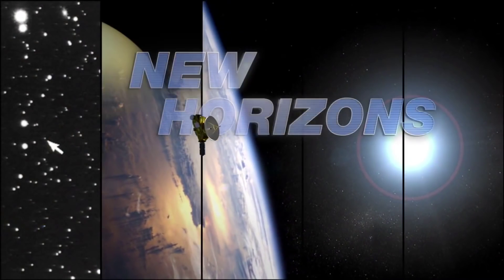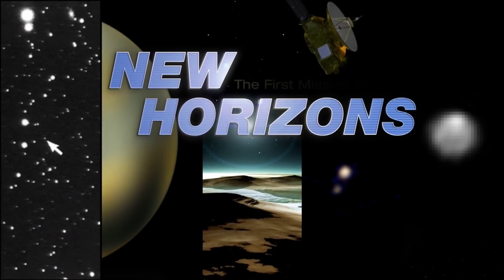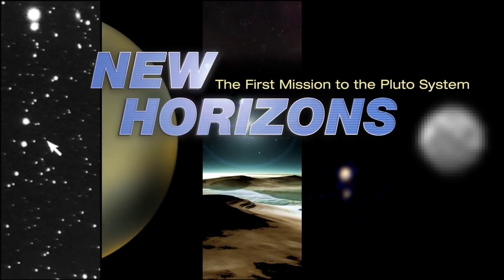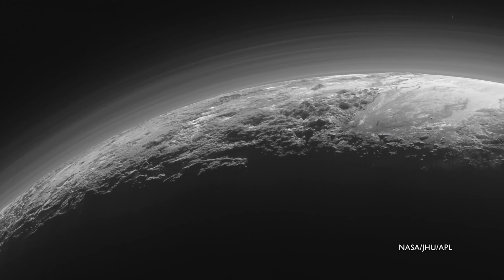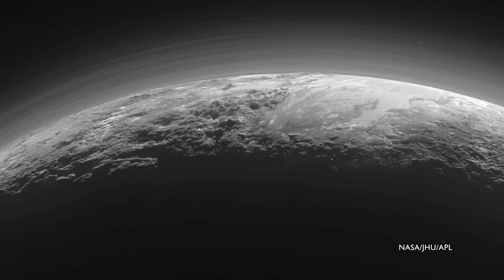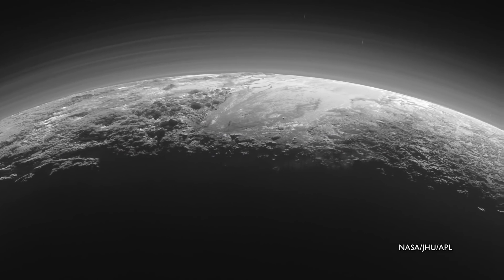Pluto's Sky is Blue | Video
- backlit images of Pluto taken by the New Horizons spacecraft show that the sky is blue, probably due to the presence of tholins.

Credit: NASA, JHUAPL, SwRI